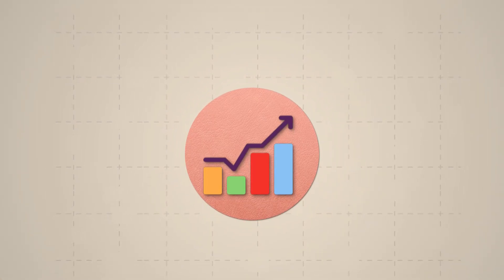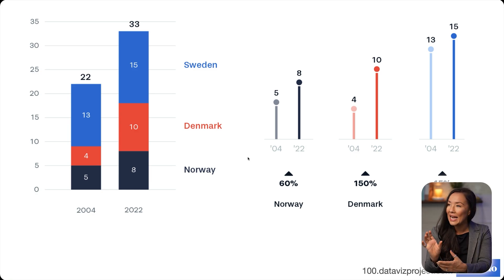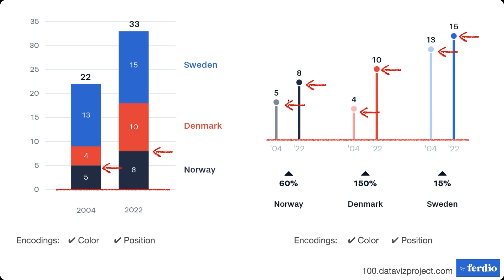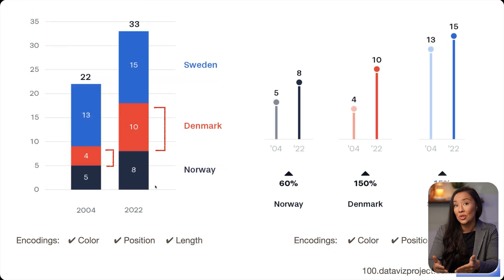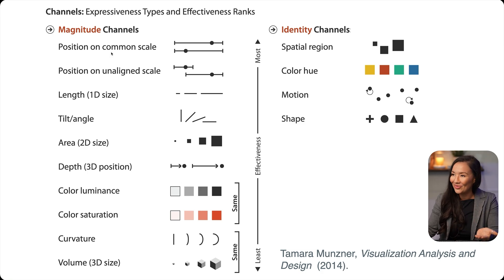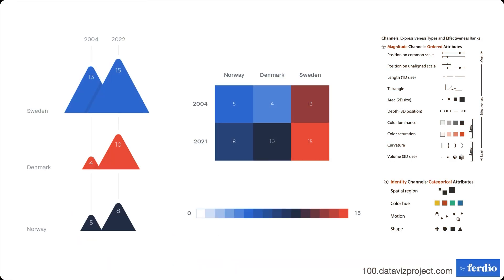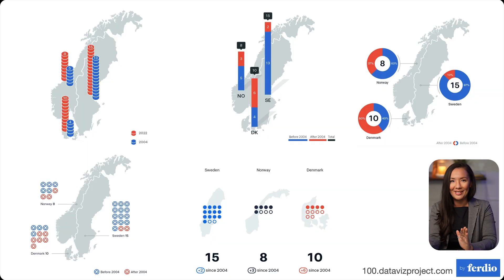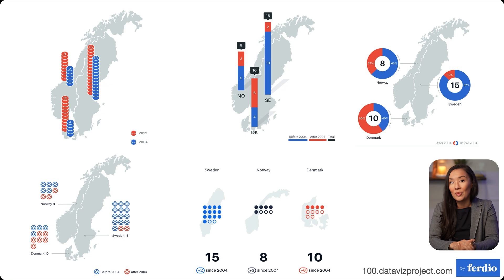Unlock Better Data Visualizations: Focus on Encoding Channels, Not Chart Types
In this video, we explore an innovative approach to understanding learning as a complex system. This project, backed by extensive research, aims to shift paradigms in educational theory and practice by holistically analyzing how people learn and develop better methods based on the findings.

We’ll break down the intellectual merits, broader impacts, and challenges of this proposal, highlighting how this work can be transformative for educational research and directly benefit underserved communities. Whether you're an educator, researcher, or someone passionate about improving education, this video offers deep insights into the future of learning systems and the role AI could play in advancing educational experiences.

Data visualization book